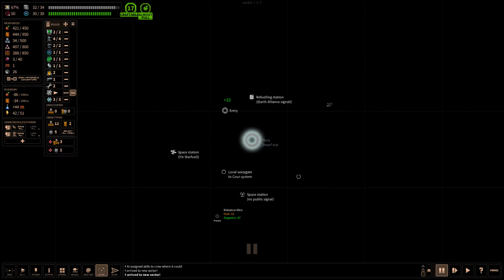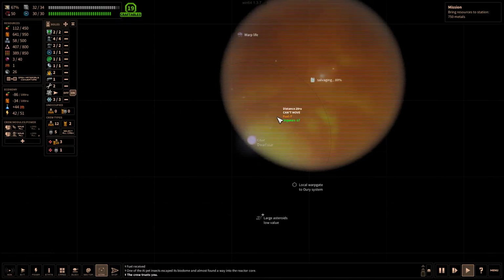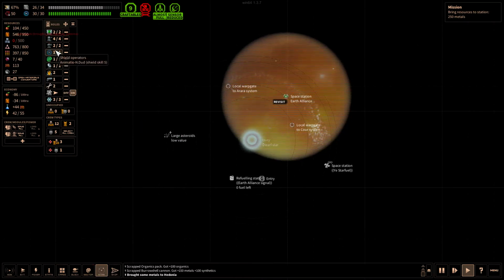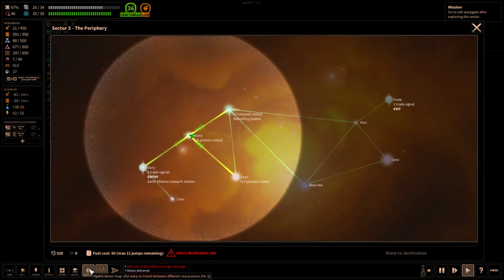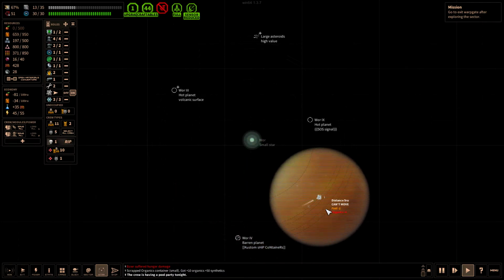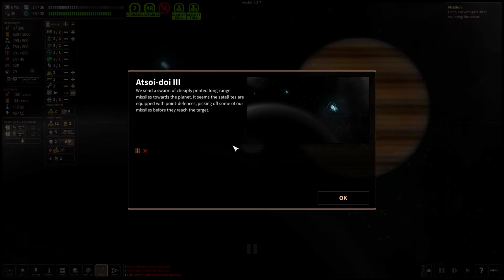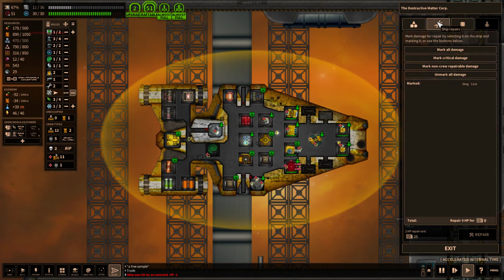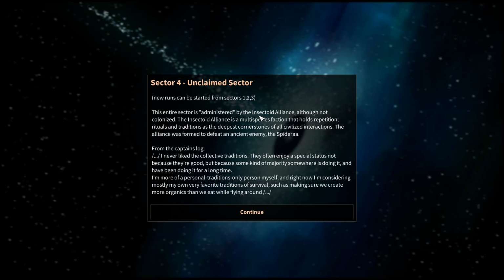Shortest Trip to Earth. Citrus 1st playthrough part 5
Today we continue on with our playthrough of Shortest Trip to Earth.
No idea how I've survived this long, but let's see if we can keep bumbling through a bit longer. Seriously low on food reserves!

Thanks for checking out the video, catch you in the next one.
Citrus out.